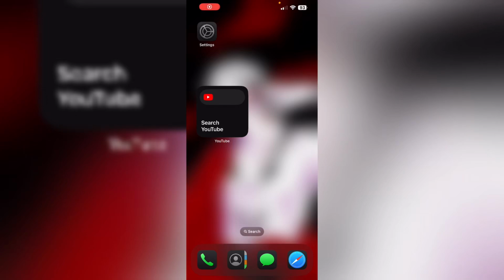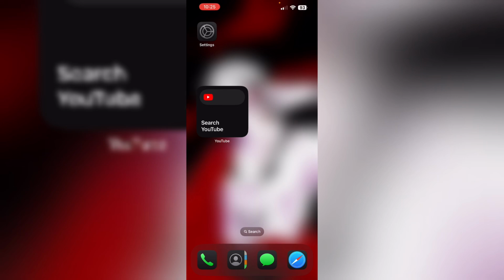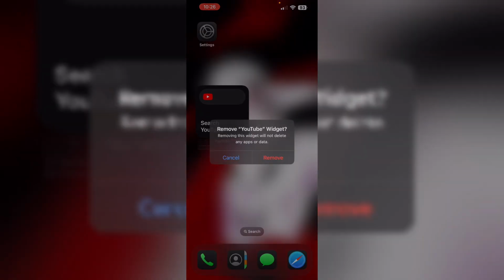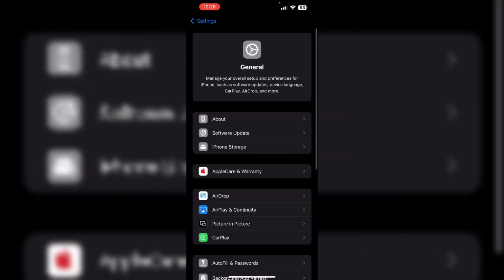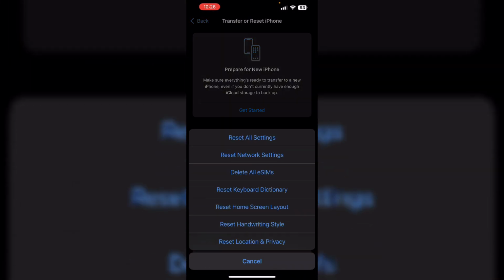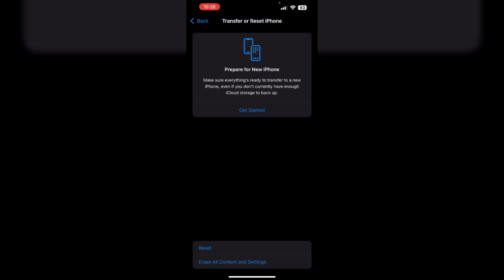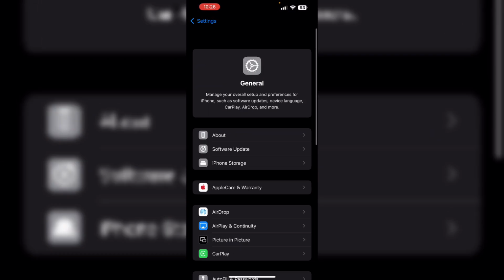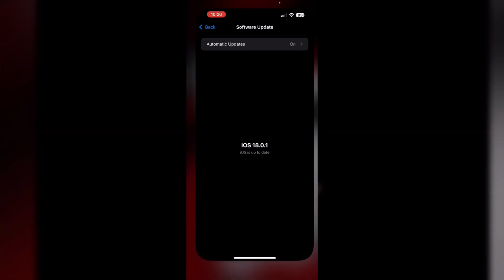Widgets Not Working On iPhone iOS 18: Here's How To Fix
Are your widgets not functioning properly on iOS 18? Follow these steps to troubleshoot and fix widget issues on your iPhone.

0:00 - Introduction
0:22 - Check Internet Connection
0:32 - Restart Your Device
0:48 - Edit Widget
1:09 - Reset All Settings
1:31 - Update iOS
1:47 - Use Repair Tools Or Contact Apple Support